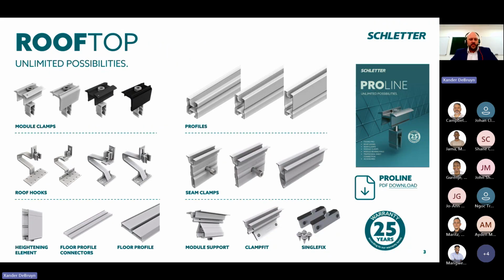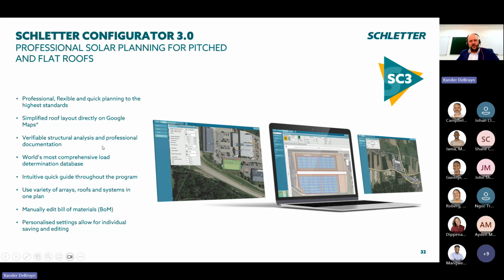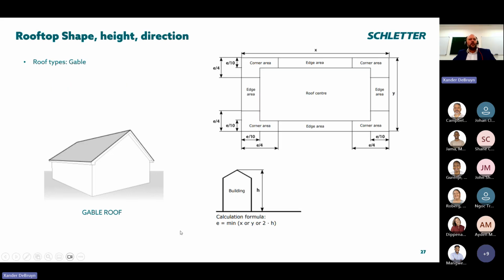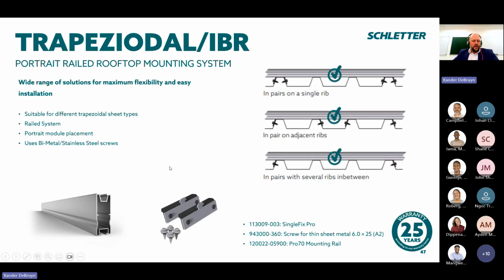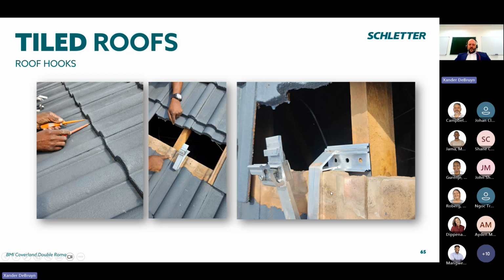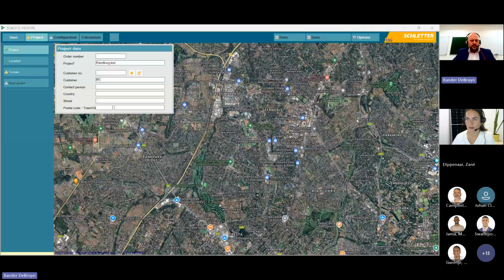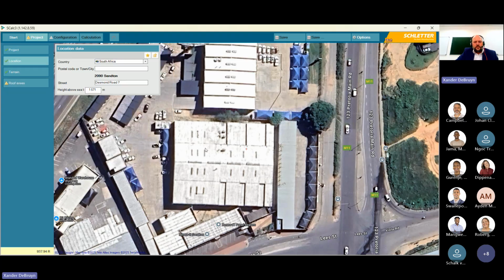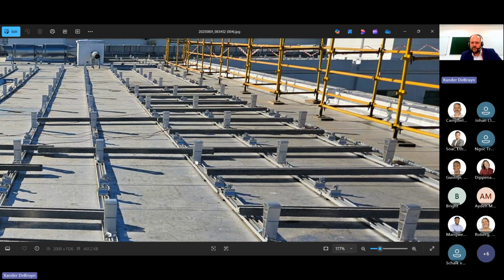2025.10 IBC SOLAR l Schletter Webinar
Join IBC SOLAR South Africa and Schletter Group for an in-depth technical session exploring the latest in solar mounting structures for rooftop and ground-mount systems.

In this webinar, we discuss:
𖧹 New Schletter products now available through IBC SOLAR
𖧹 Rooftop mounting systems for pitched, IBR, and concealed-fix roofs
𖧹 Ground-mount structures designed for South African conditions
𖧹 Design best practices, wind loading, and ventilation requirements
𖧹 Software tools (S Calc 3 & Creator) for professional system design
𖧹 Kit-based systems and installation efficiencies for installers

Whether you’re a solar installer, EPC, or engineer, this session delivers practical insights to improve project quality, reduce risk, and design systems built.